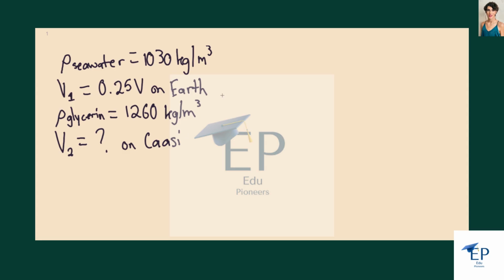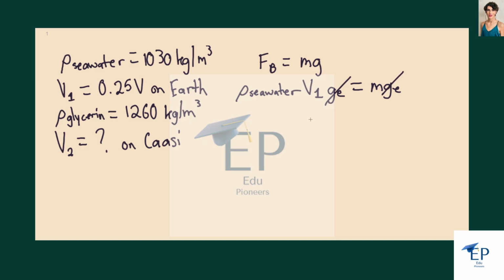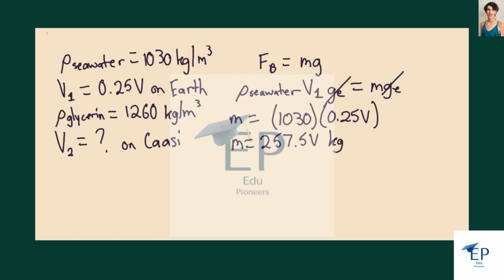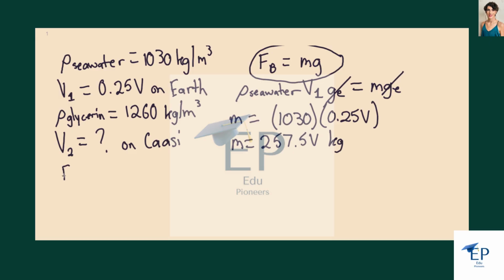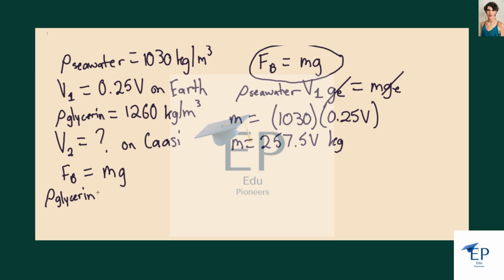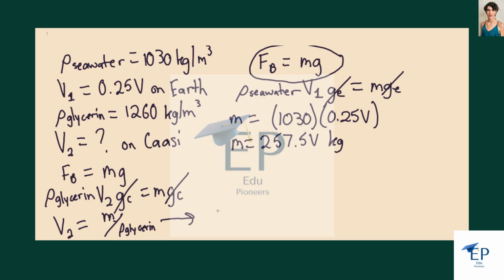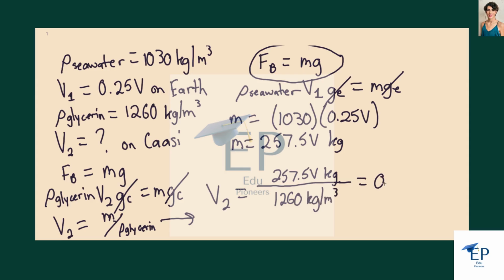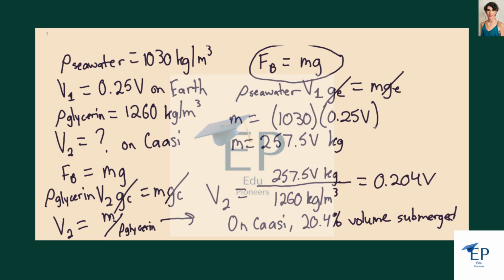You are preparing some apparatus for a visit to a newly discovered planet Caasi having oceans of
You are preparing some apparatus for a visit to a newly discovered planet Caasi having oceans of glycerine and a surface acceleration due to gravity of 5.40 m/s . If your apparatus floats in the oceans on earth with 25.0% of its volume submerged, what percentage will be submerged in the glycerine oceans of Caasi